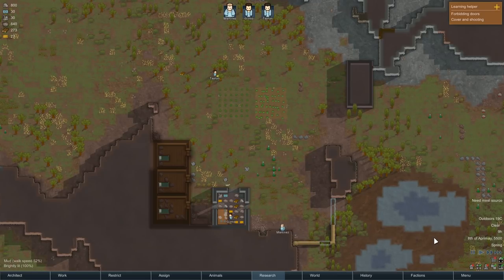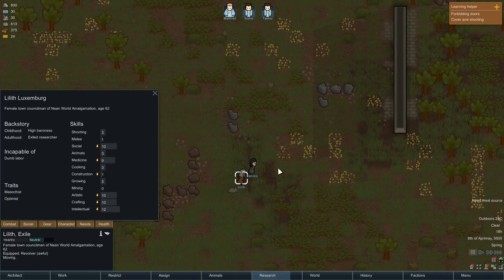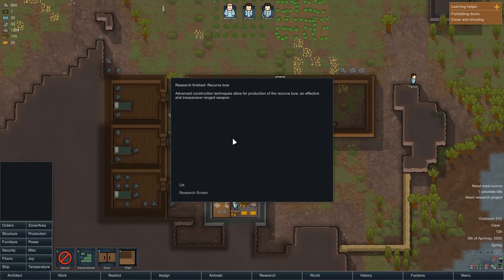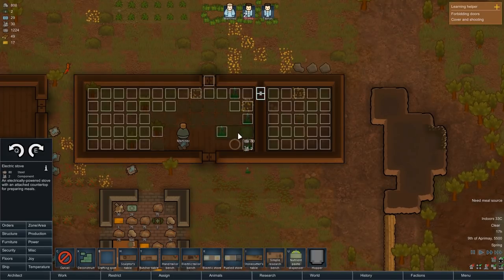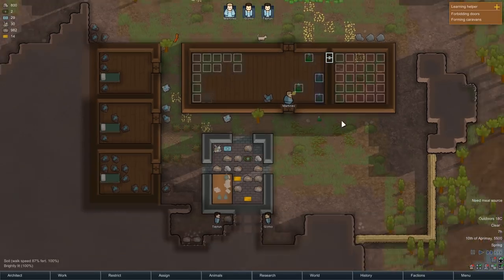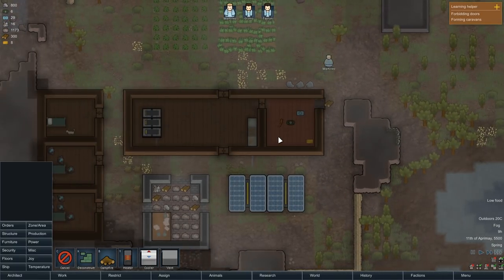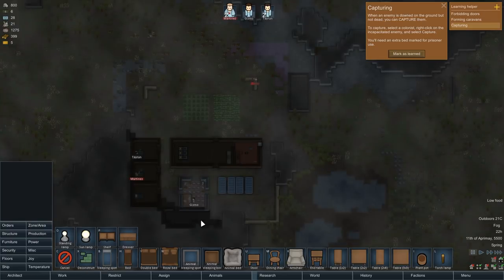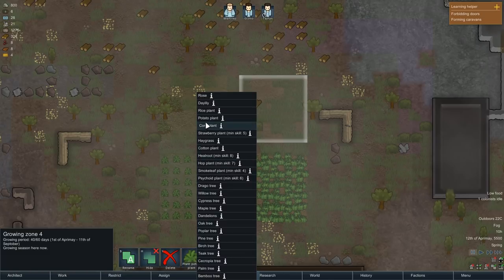Rimworld - #2 - POWER! - Let's Play / Gameplay / Construction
Time to build something, this time in Rimworld.

GAME DETAILS:

A sci-fi colony sim driven by an intelligent AI storyteller. Inspired by Dwarf Fortress, Firefly and Dune. Generates stories by simulating psychology, ecology, gunplay, melee combat, climate, biomes, diplomacy, interpersonal relationships, art, medicine, trade, and more.

People in RimWorld constantly observe their situation and surroundings in order to decide how to feel at any given moment. They respond to hunger and fatigue, witnessing death, disrespectfully unburied corpses, being wounded, being left in darkness, getting packed into cramped environments, sleeping outside or in the same room as others, and many other situations. If they're too stressed, they might lash out or break down.

Wounds, infections, prosthetics, and chronic conditions are tracked on each body part and affect characters' capacities. Eye injuries make it hard to shoot or do surgery. Wounded legs slow people down. Hands, brain, mouth, heart, liver, kidneys, stomach, feet, fingers, toes, and more can all be wounded, diseased, or missing, and all have logical in-game effects. And other species have their own body layouts - take off a deer's leg, and it can still hobble on the other three. Take off a rhino's horn, and it's much less dangerous.

You can repair body parts with prosthetics ranging from primitive to transcendent. A peg leg will get Joe Colonist walking after an unfortunate incident with a rhinoceros, but he'll still be quite slow. Buy an expensive bionic leg from a trader the next year, and Joe becomes a superhuman runner. You can even extract, sell, buy, and transplant internal organs.

(All non-English translations are made by fans.)